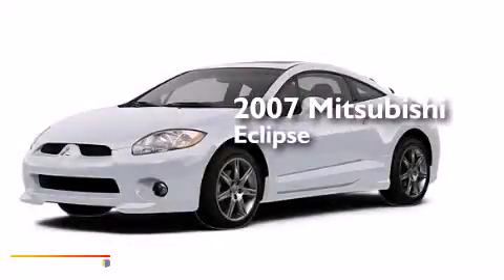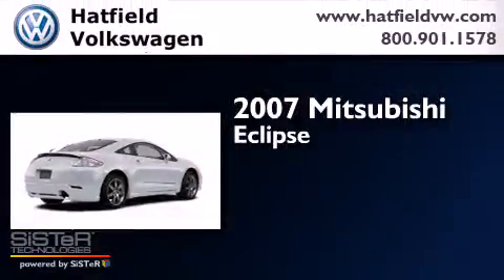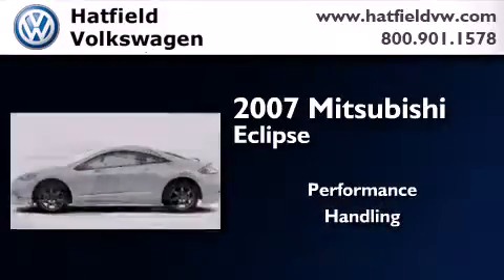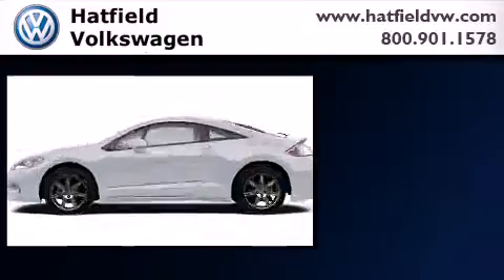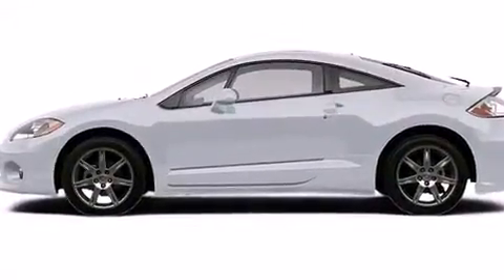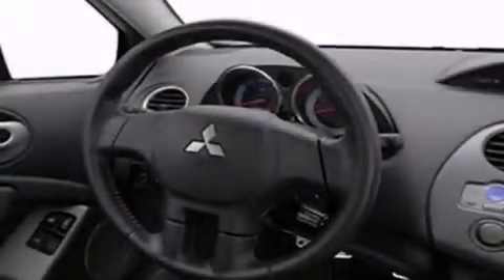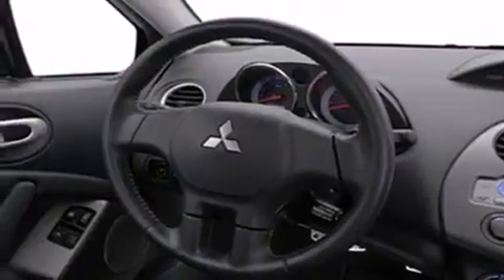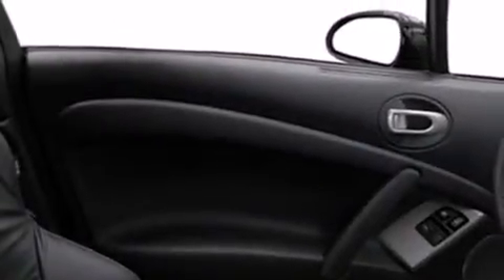2007 Mitsubishi Eclipse Columbus OH 43228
We've been honored to serve the Columbus OH area , we promise that your experience at our dealership will exceed your expectations ! Year : 2007 Make : Mitsubishi Model : Eclipse Engine : 2.4L I-4 cyl Exterior : Liquid Silver Miles : 57,860 Interior : Gray Hatfield Volkswagen 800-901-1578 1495 Auto Mall Drive Columbus , OH 43228 Pre-Owned 2007 Mitsubishi Eclipse Columbus OH